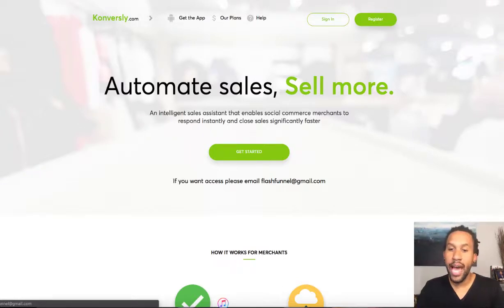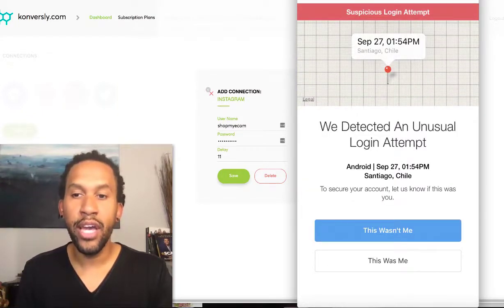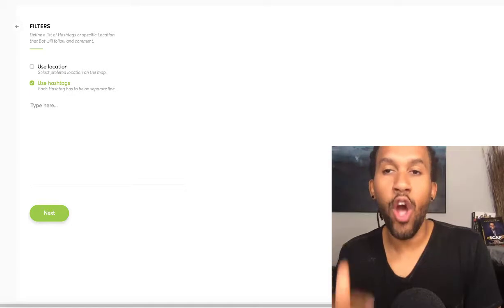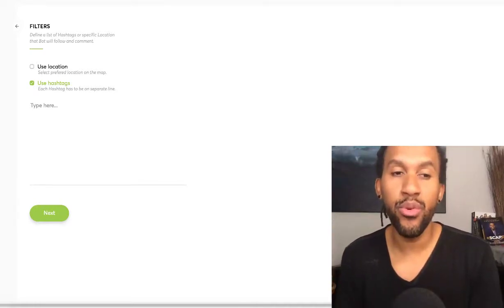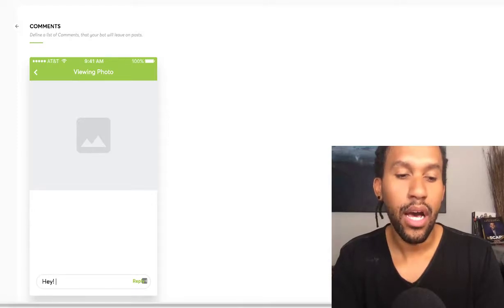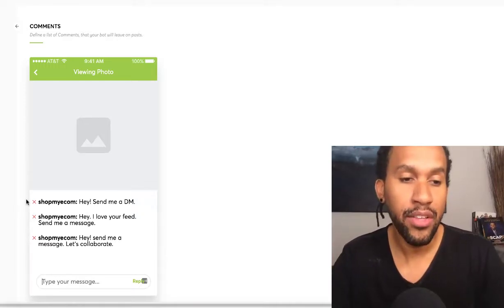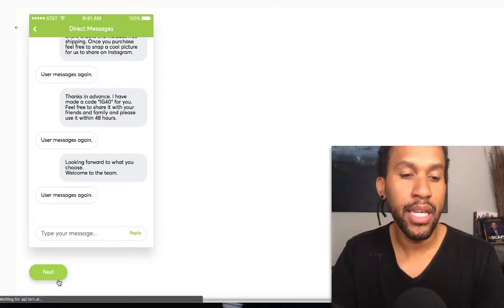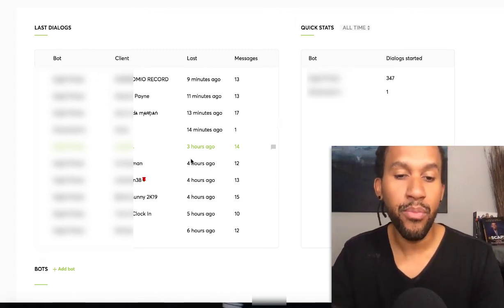Konversly Set up